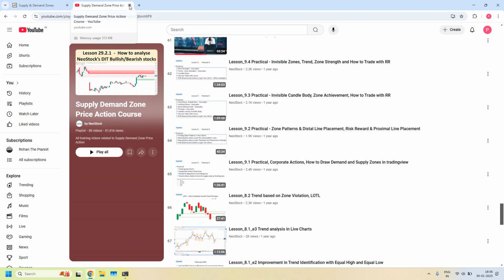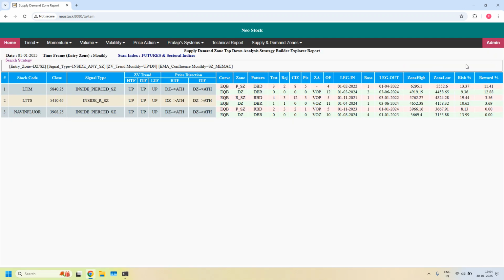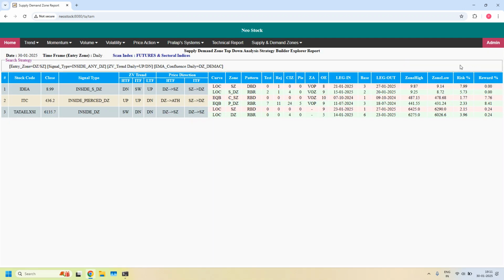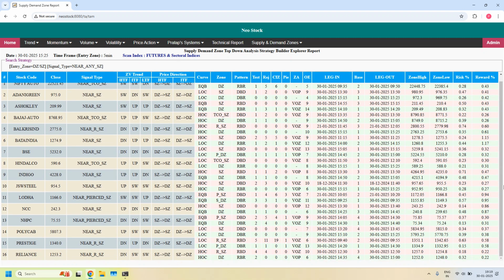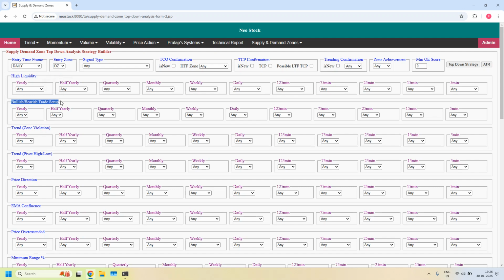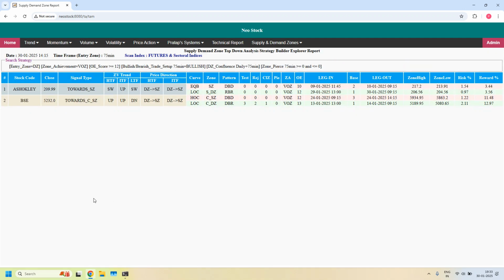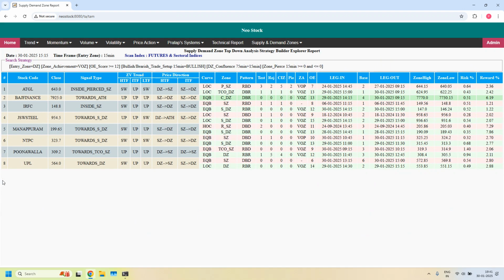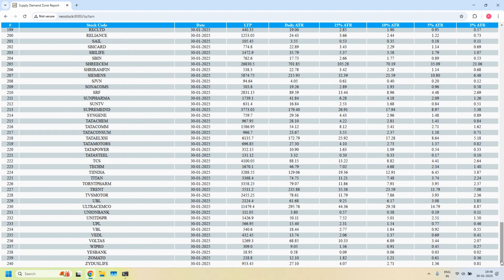NeoStock Supply Demand Zone Reports (30-Jan-2025)